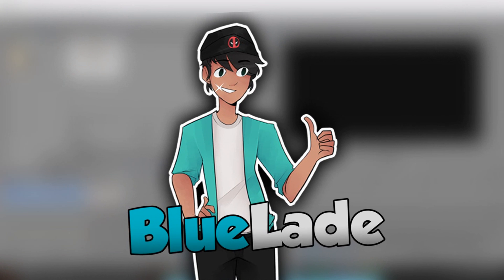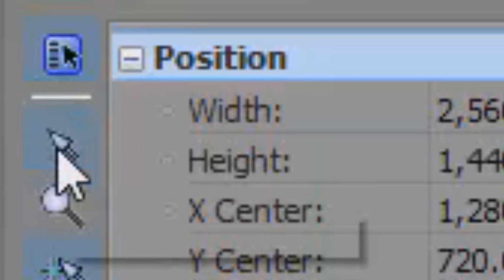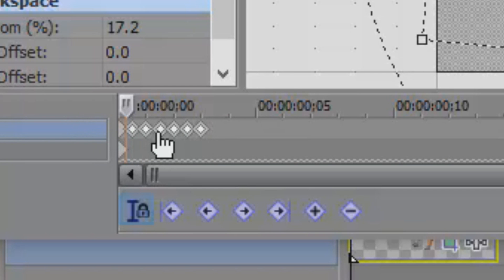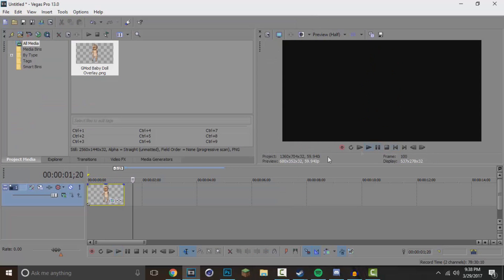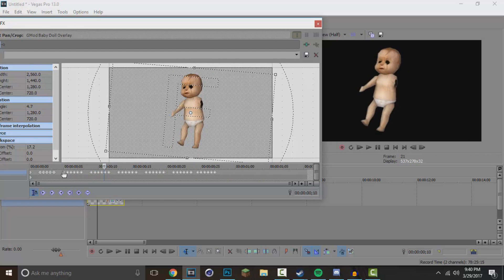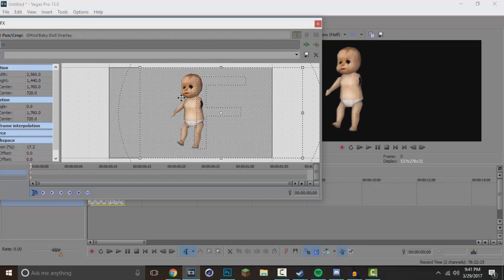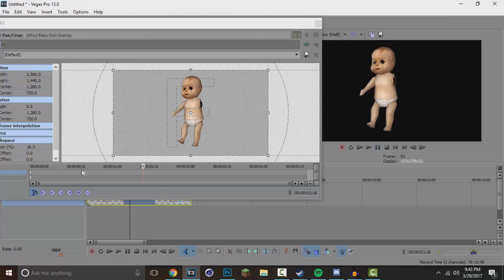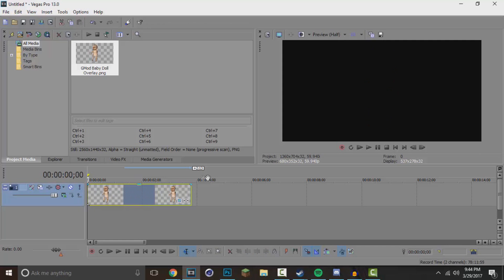How To Animate Pictures, and EVERYTHING ELSE, in Sony Vegas Pro 13 - (Sony Vegas Pro 13 Tutorial)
WANT TO SEE MORE VIDEOS LIKE THESE?
IF YOU ENJOYED THE VIDEO, BE SURE TO LEAVE AN EPIC LIKE!!!

- Team BLUE!